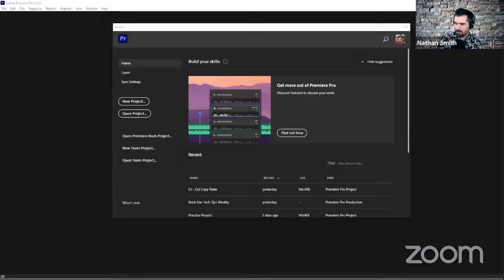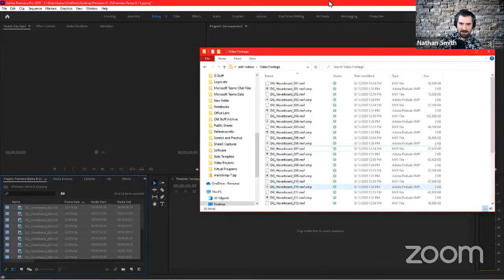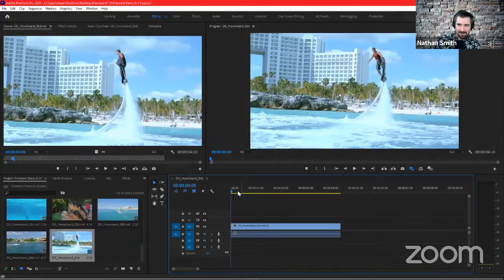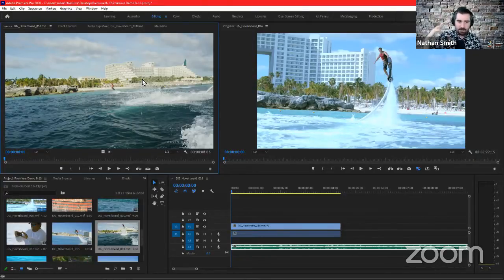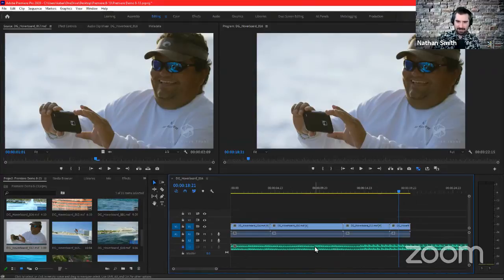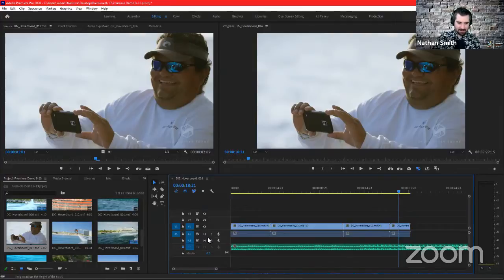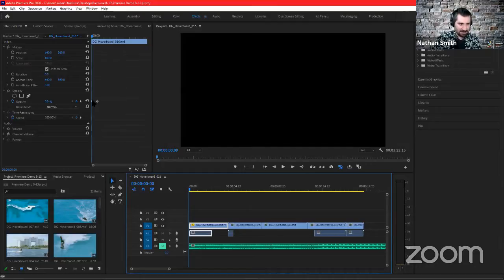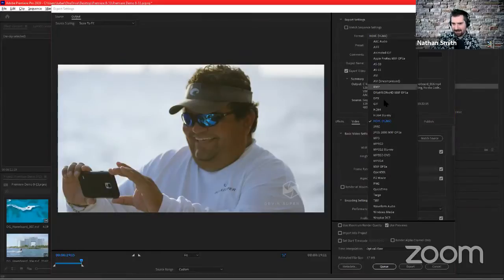Fade in with Adobe Premiere (Technology Class)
Want to edit video, but feeling a little intimidated? This class will help you get started using Adobe Premiere Pro, a full-featured editor used by professionals and hobbyists alike. In this class, you’ll learn to:

- Get around the layout of Premiere Pro
- Import video content, audio, and images into your project
- Use the right tool for the right editing job
- Navigate the timeline
- Add effects to make your work stand out
- Export your finished video
- And more!